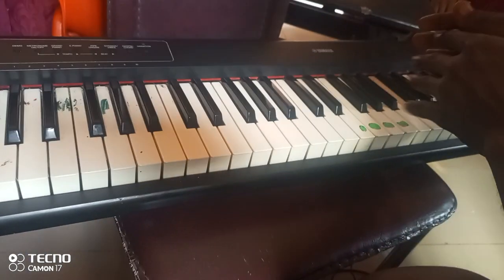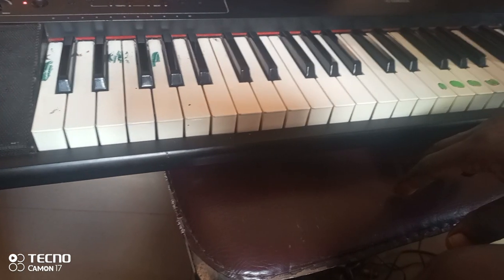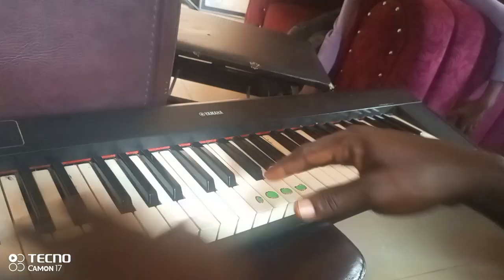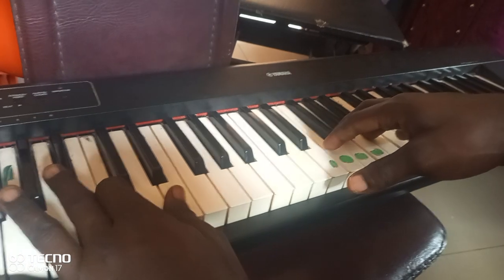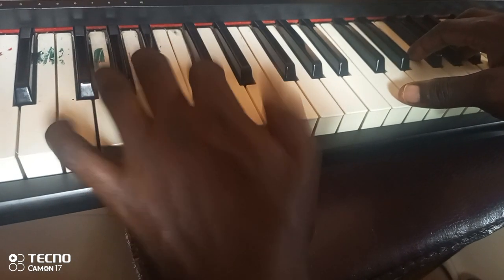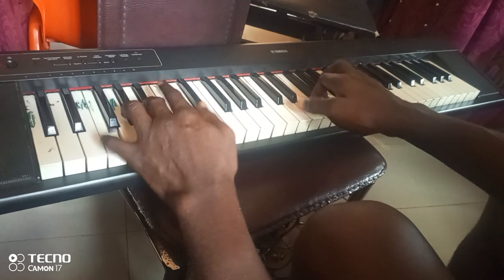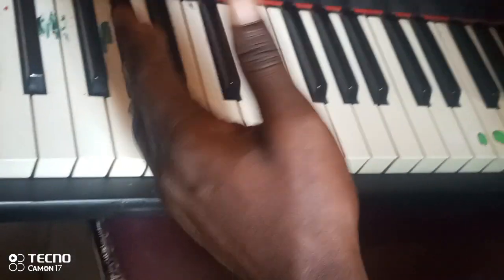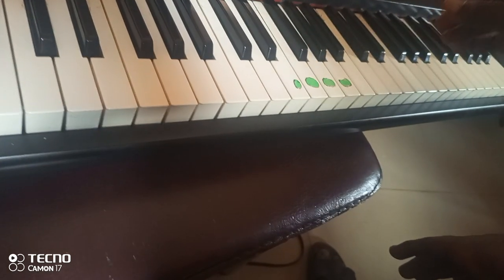African Praise Tutorial by King David Chibuike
Chineke idi mma